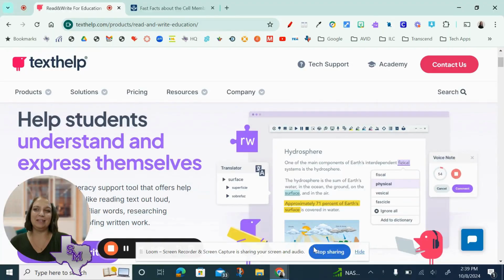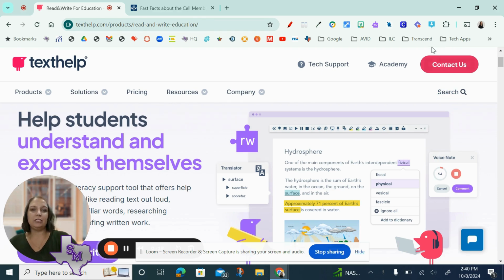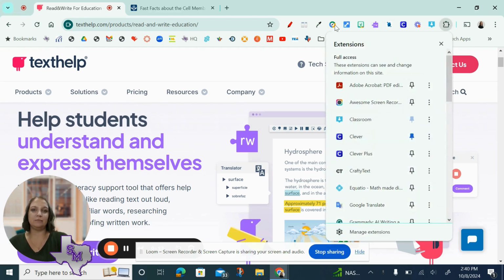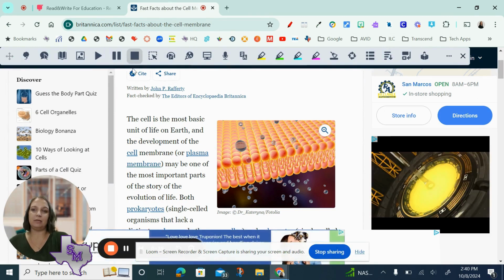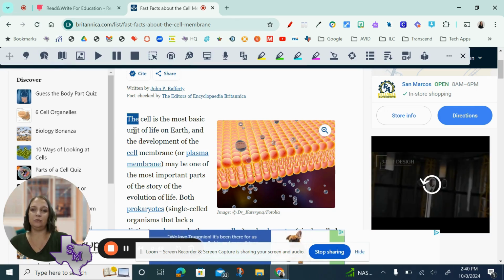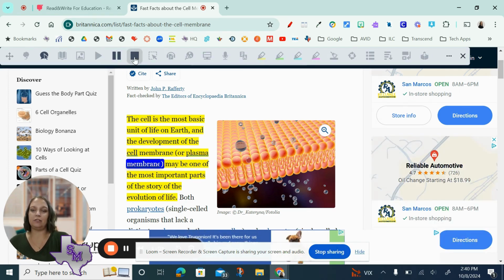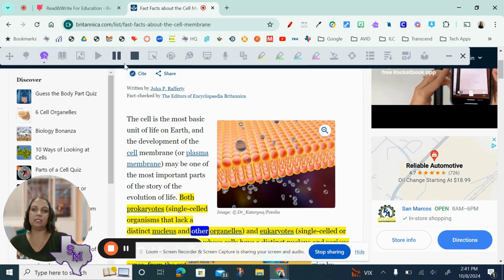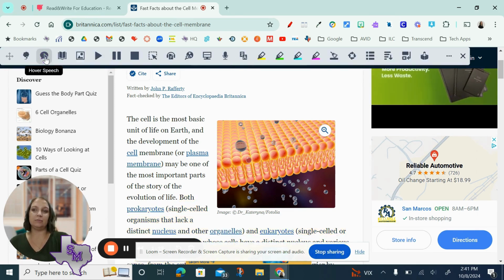Read&Write Text to Speech Tools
This short video will demonstrate how to use the text-to-speech tools in the Read&Write extension.